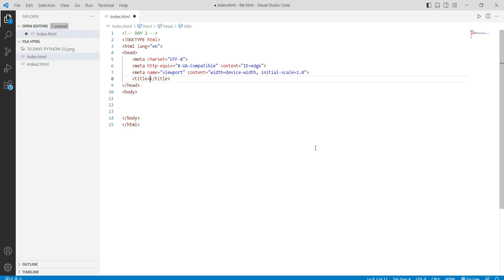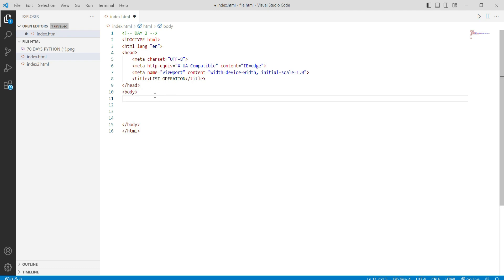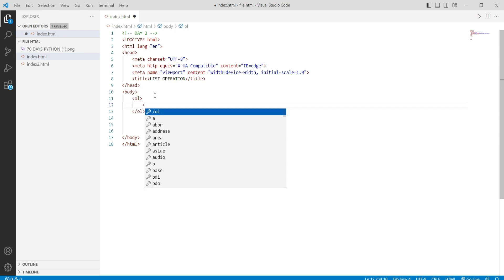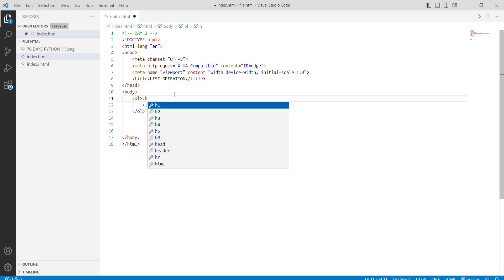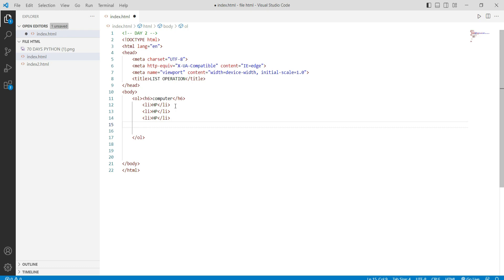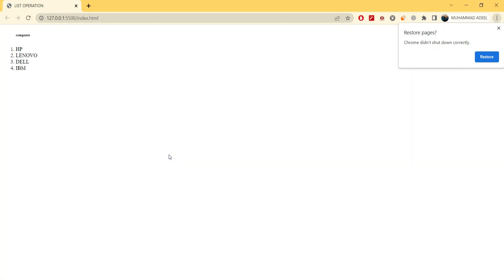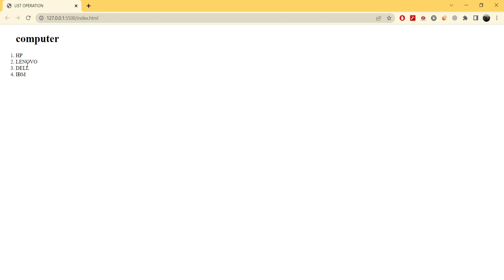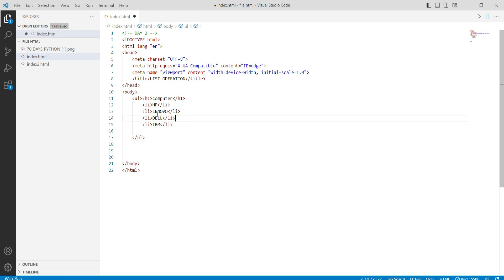Getting Started with HTML Programming 30 Days Course| Day 6|List Operations|2023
HTML (Hypertext Markup Language) is the foundation of all websites and web applications. It is a markup language that allows developers to structure and format content on the web. In this 30-day HTML programming challenge, we will cover the basics of HTML and gradually progress towards more advanced topics. By the end of this challenge, you will have a solid understanding of HTML and be able to create your own web pages and applications.
Html Ultimate Basic Course 30 Days

Beginner-friendly
Coding for beginners
Website creation
Hypertext Markup Language
Markup-language
Learning-HTML
HTML-basics
Web-design
Front-end development
User experience
Web accessibility
Responsive design
Cross-browser compatibility
Programming community
Technology